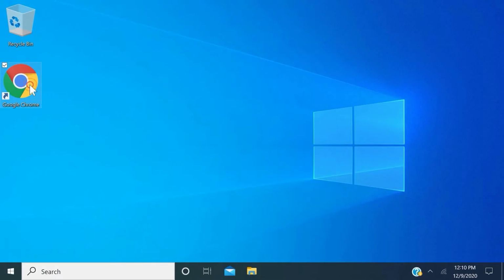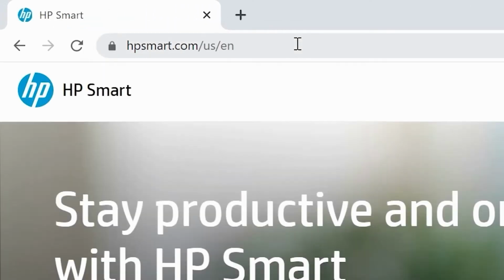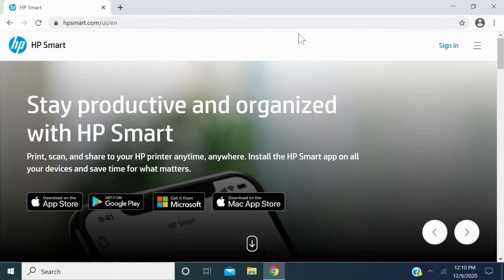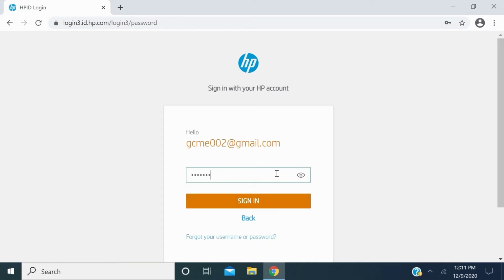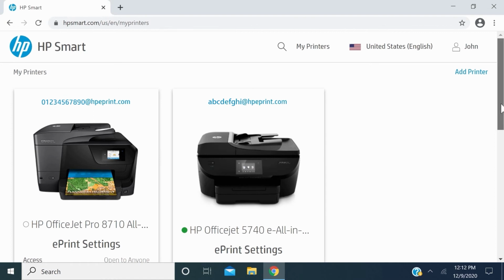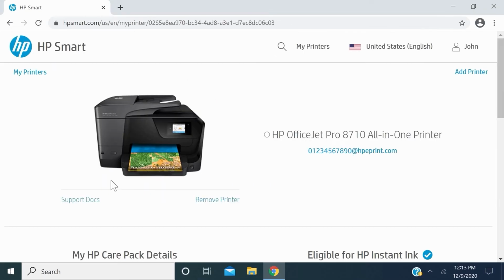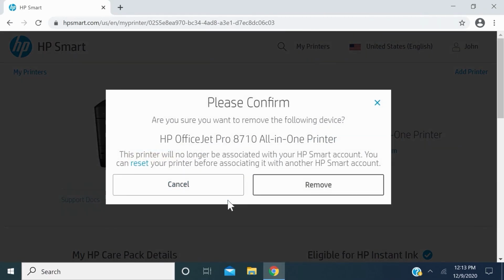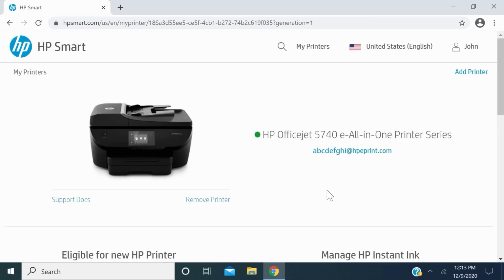How to Remove a Printer from Your HP Smart Account | HP Web Application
Learn how to remove a printer from your HP SMART account.
Chapters:
00:00 - Introduction
00:17 - Log in to hpsmart.com
00:37 - Remove printer in settings

Follow these steps to remove a printer from your HP Smart account:

- To remove a printer from HP Smart, go to hpsmart.com on your computer or mobile device.
- And click the Sign In link.
- Enter your password, and then select Sign In.
- On the home page, select the printer you want to remove, then select Change Settings.
- Depending on your version of HP Smart, your printer settings may display automatically.
- Select Remove Printer.
- Confirm the printer shown is the correct one, and then select Remove.
- Your printer is now removed from your HP Smart account.